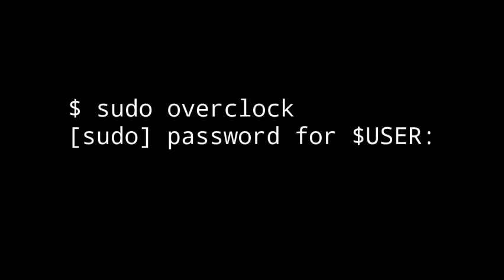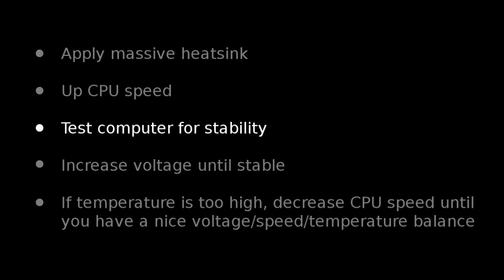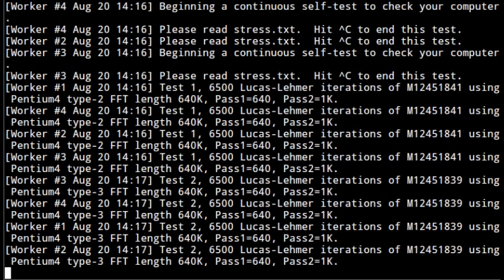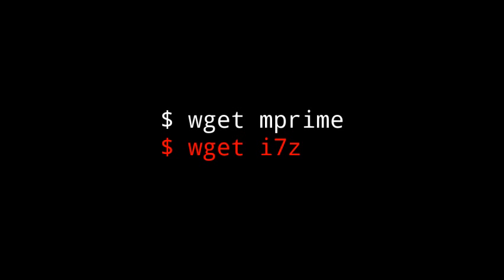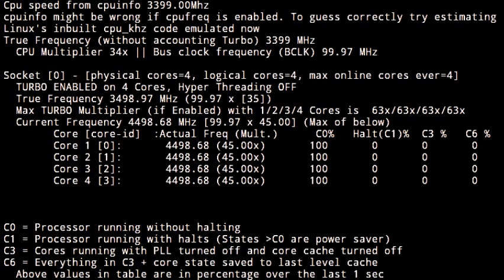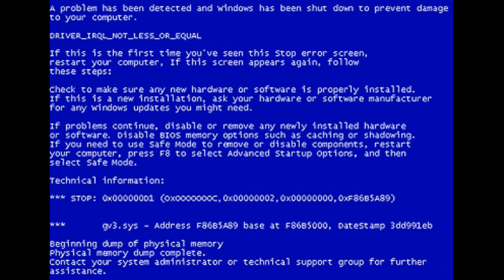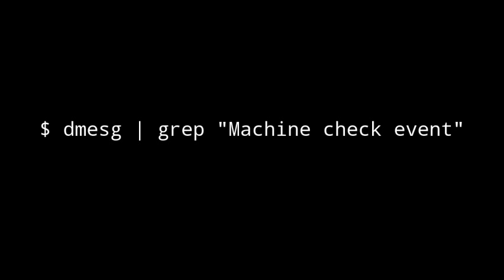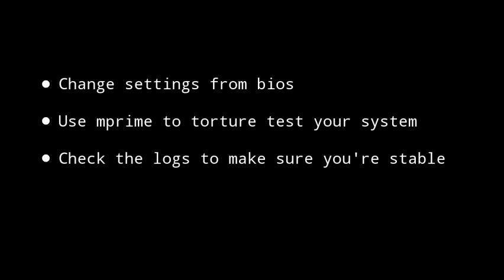Overclock stability testing - On Linux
Most overclocking is done at such a low level the operating system doesn't matter, but stability testing on linux can be confusing, as the kernel counteracts machine check events as much as it can.

Here are the tools needed to torture test and check for the stability of an overclock on linux.